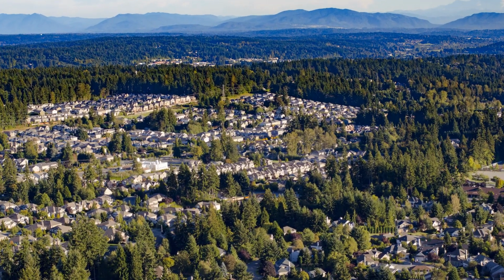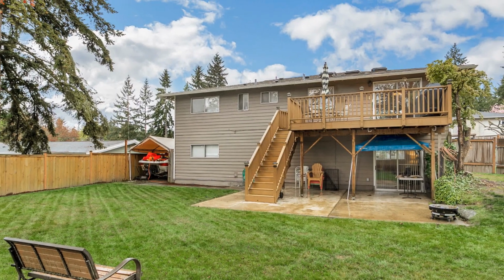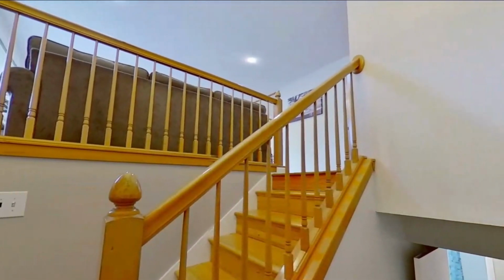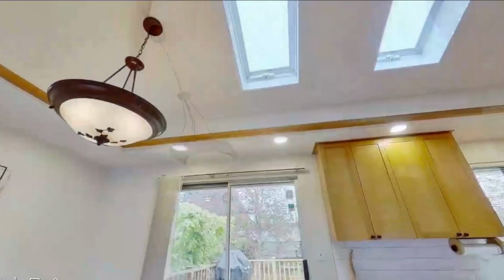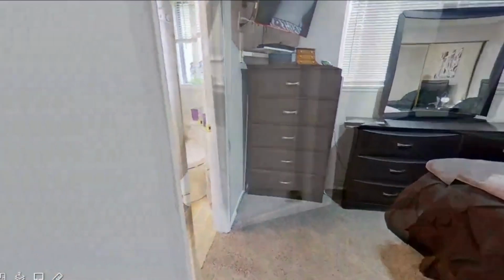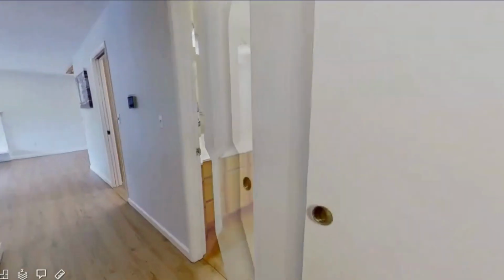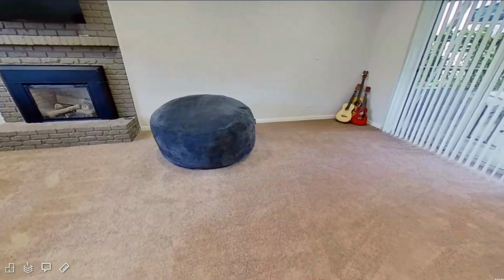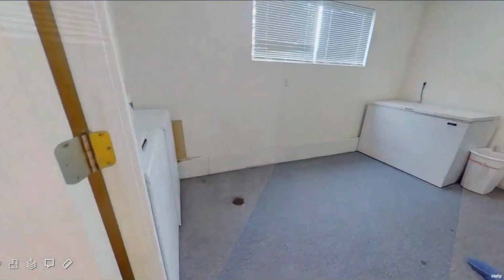21823 2nd Ave W Bothell | Move In Ready Queensborough Home For Sale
MOVE IN READY QUEENSBOROUGH SPLIT

OPEN HOUSE Saturday May 7 & Sunday May 8th 12:00 - 3:00 pm

4 Bedrooms | 2 Full / 1 Half Bathrooms | 2,055 Sq. Ft. | 0.2 Acres

[Coveted Queensborough Living] move in ready split with a giant entertainers deck overlooking the large + level, landscaped & fenced backyard. Tile entry gives way to laminate flooring upstairs to updated kitchen flooded w/ natural light from vaulted ceiling & 3 skylights, maple cabinets, subway tile backsplash & S/S appliances. Dining room has deck access to open living room w/ fireplace & updated lighting. Primary bed w/ 4-piece en suite + 2 beds & 1 bath upstairs. Head downstairs to huge family room w/ gas fireplace, extra storage & access to patio area. 4th Bedroom, office, updated full bath, oversized laundry room & attached garage. Updated gas forced air furnace & Central A/C, RV, Boat & extra parking + 2 Sheds. Minutes to freeways.